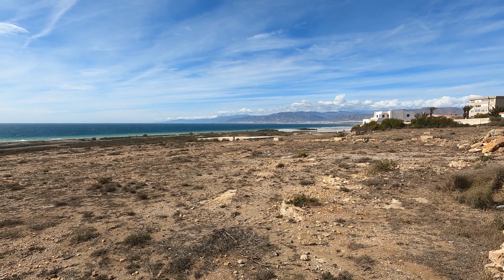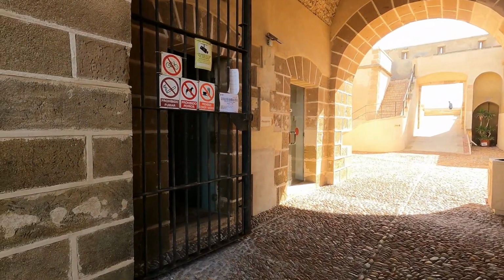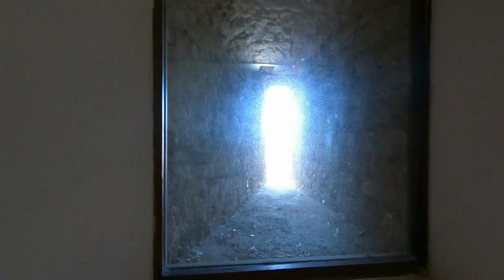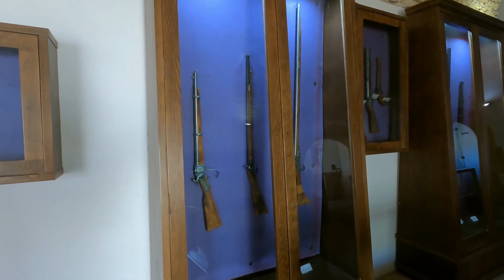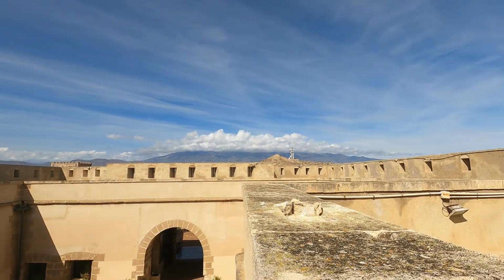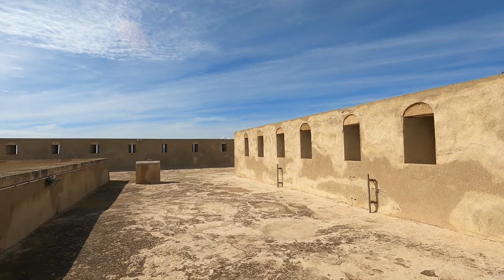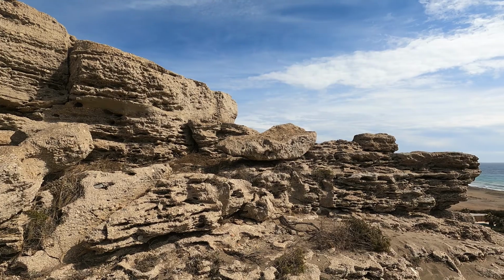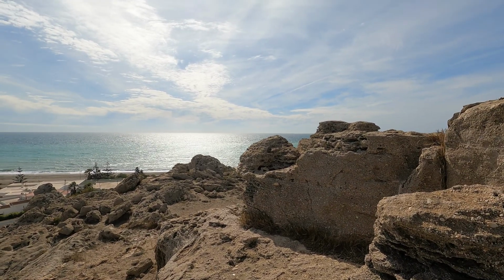GOT MY 10,000 STEPS IN TODAY! FANTASTIC WALK ALONG THE COASTLINE, SOUTHERN SPAIN.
There are lots of things around you that from time to time you ignore, you just need to open your eyes wider. I opened them wide today, hope you enjoy the video Blessings from Spain. ¡Hasta Luego!